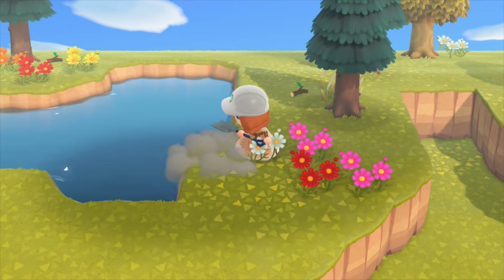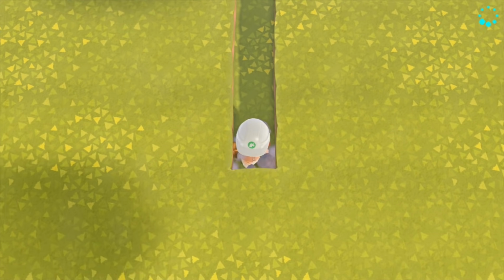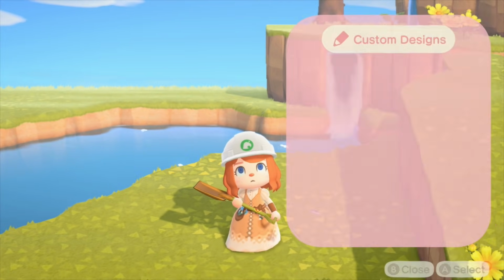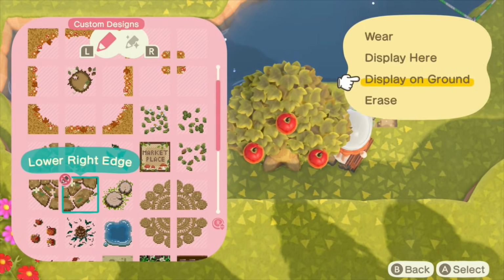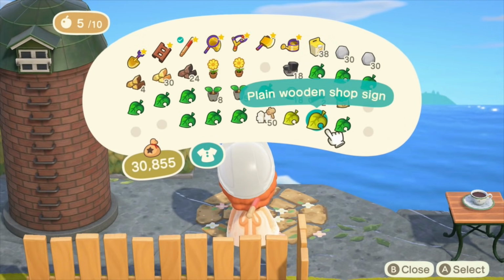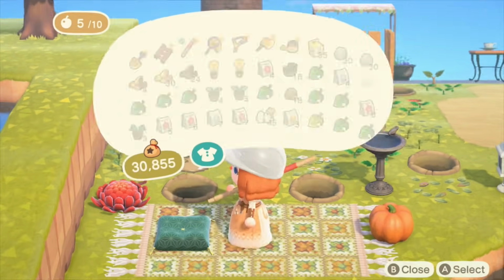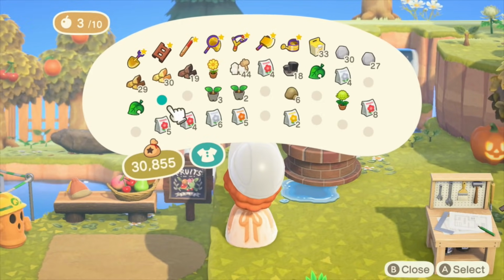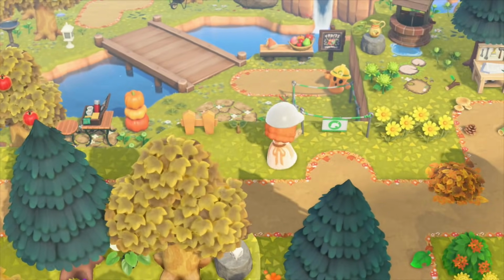Aesthetic Orchard Speed Build — Lost Falls // Animal Crossing: New Horizons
TONOR gaming microphone